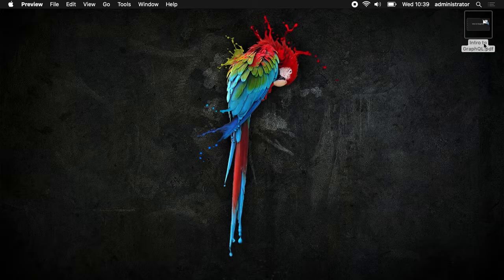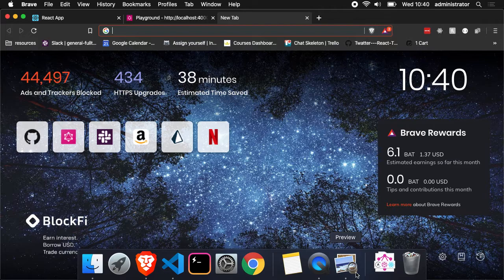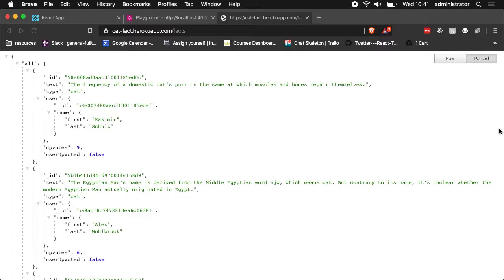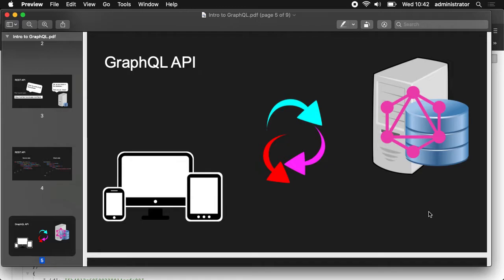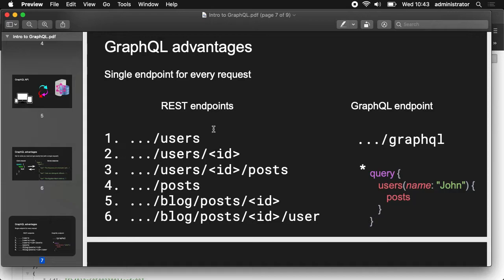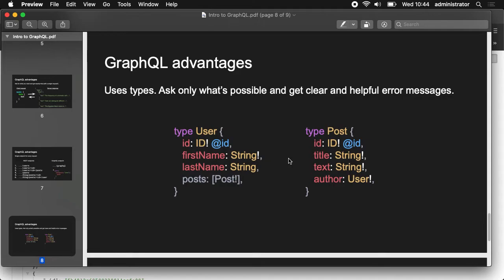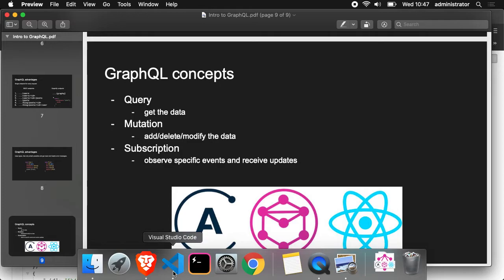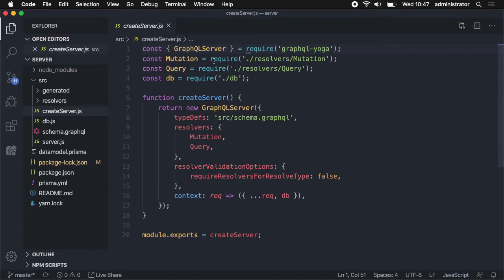Intro to GraphQL - Led by the students - Andrea Spadavecchia - 27-02-20